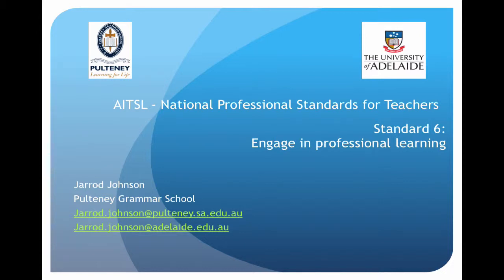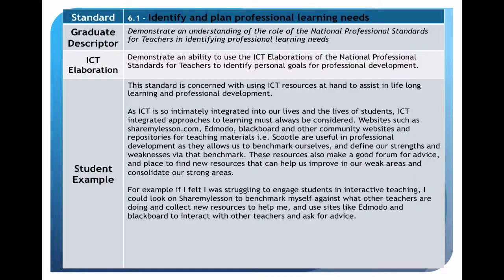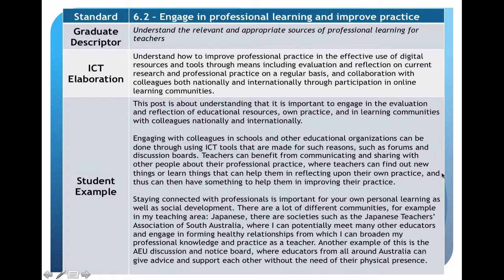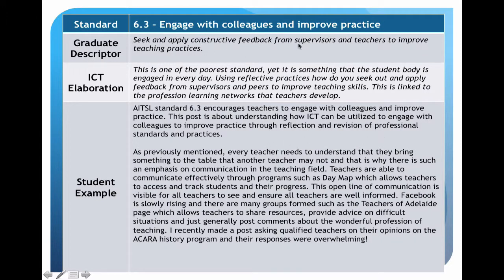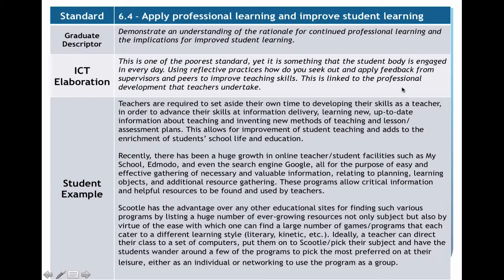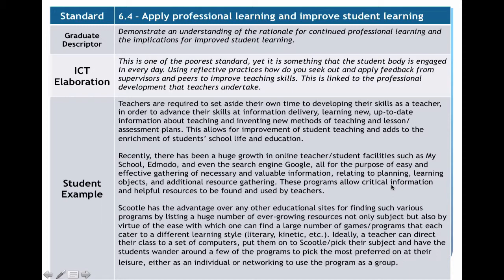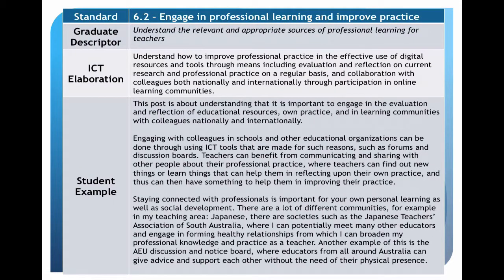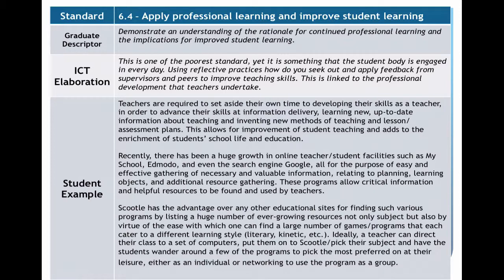AITSL NPST Standard 6 - Engage in Professional Learning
This video covers some examples for Standard 6 - Engage professionally learning.

Your posts should be relating to the standard, an ICT example with pedagogical rationale for why you would use it, and a specific example of how you would incorporate the standard and the technology into your class.